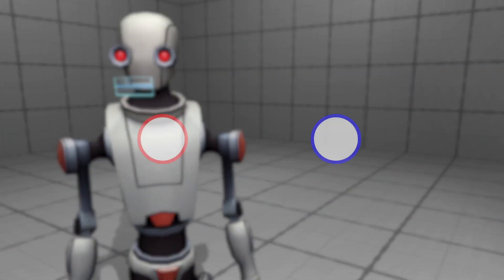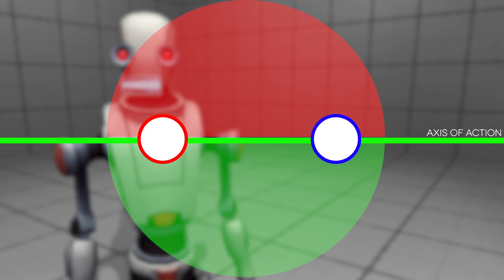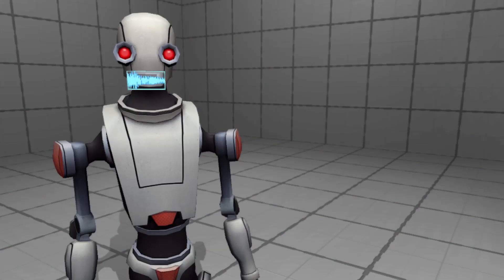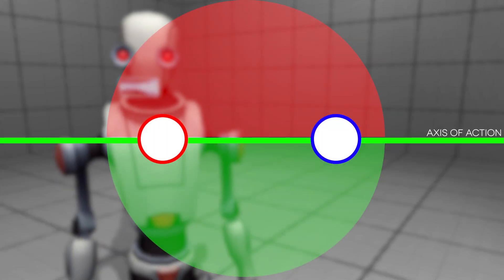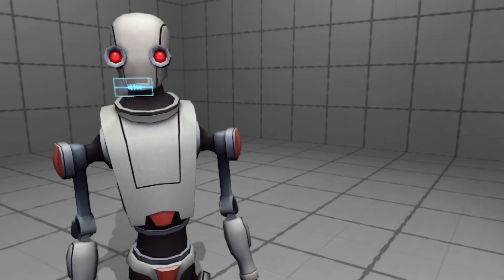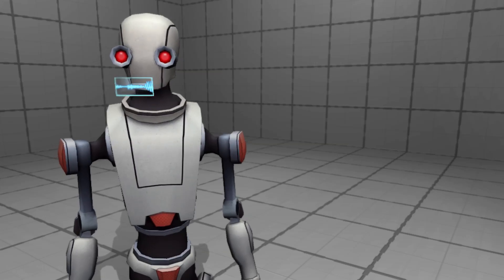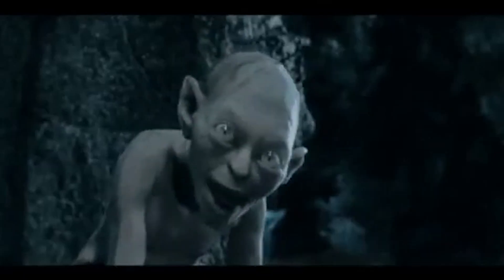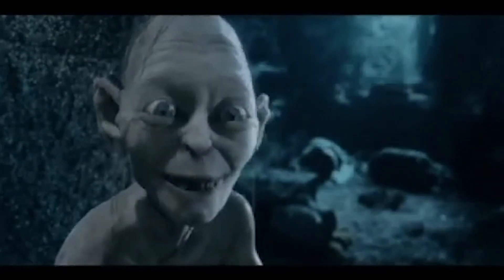180 Degree Rule - Unity Tips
Director Bot is back, with a Cinematic tip just for you!